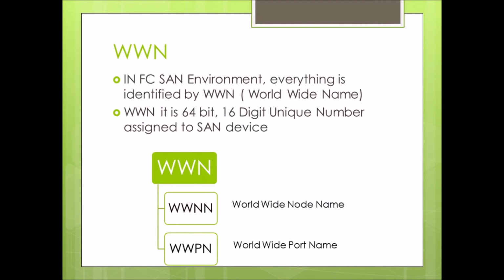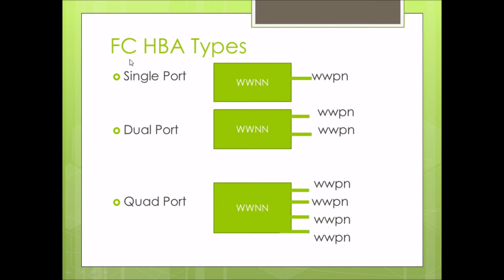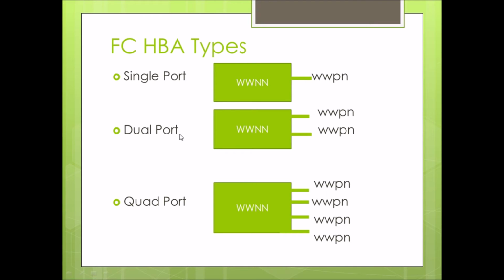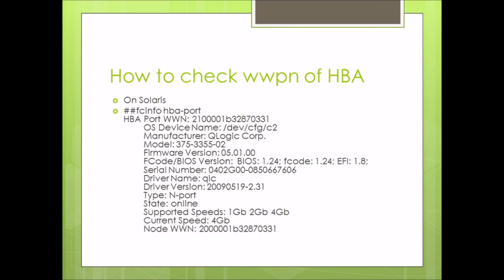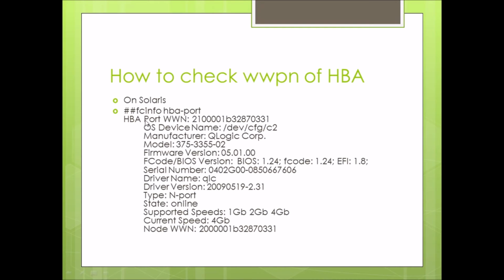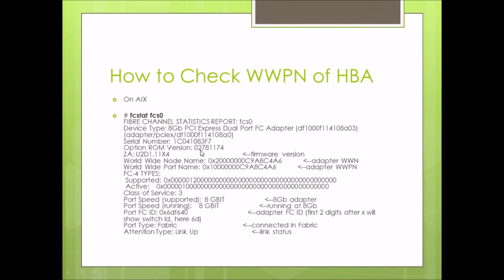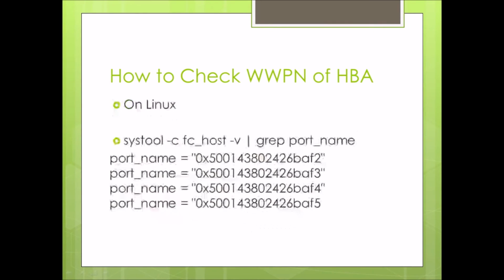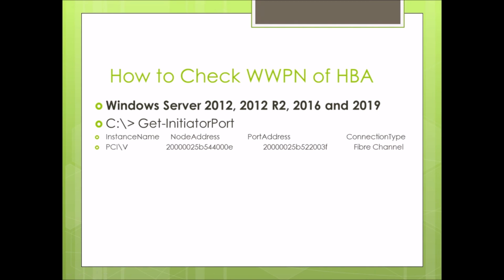What is HBA | HBA Types | Whats is wwn | How to find wwpn in AIX, Linux, Solaris, Windows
HBA - Host bus Adapter

Definition - HBA stands for Host Bus Adapter and is used to connect to block level storage such as Fibre Channel, SATA or SCSI. An HBA is sometimes called an HBA card. The HBA card often plugs into the PCI Express (PCIe) slot of a server.FC HBAs have progressed at rates of 1 gigabit per second (Gbps), 2 Gbps, 4 Gbps, 8 Gbps and 16 Gbps (also known as Generation 5 or Gen 5). The FC roadmap extends to 32 Gbps (Gen 6) and 128 Gbps, which uses parallel FC to stripe four lanes of 32 Gbps FC and create a single link of 128 Gbps.

What is WWN?

IN FC SAN Environment, everything is identified by WWN ( World Wide Name)
WWN it is 64 bit, 16 Digit Unique Number assigned to SAN device

1. Cyber Security
2. Cloud computing (AWS, Azure, GCP)
3. Infrastructure support ( IBM AIX, SAN, Backup, Networking, Virtualization)
4. UI/UX development
5. Android Development
6. IOS development
7. Software Testing
8. DevOps
9. DevSecOps
10. Middleware
11. Database
12. Artificial Intelligence
13. Machine Learning
14. Data Science
15. PowerBI
12. Automation
13. MS Office
14. Scripting
15. Digital Marketing
16. ServiceNow Developer
17. Tableau
18. SAP
19. ITIL
20. PMP
21. Docker
22. Kubernetes
23. Office 365
24. Mobile Device Management
25. SAS admin and developer

Below gadgets we used for this Video

Amazon Basics

External HardDisk

Smart watch

Laptop for Editing

Studio Setup

Chairs and tables

Chapters
0:00 HBA definition
1:26 What is WWN
3:36 How get WWPN in Solaris
6:14 How to get WWPN on Windows